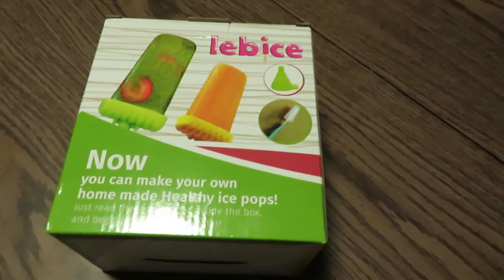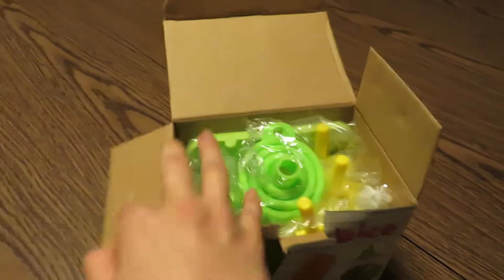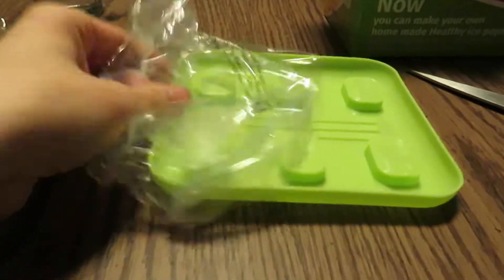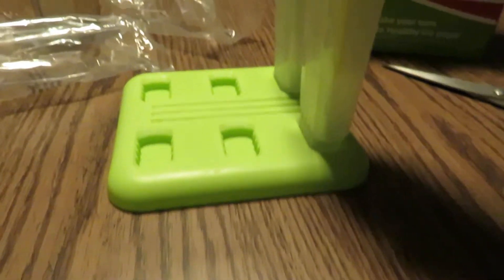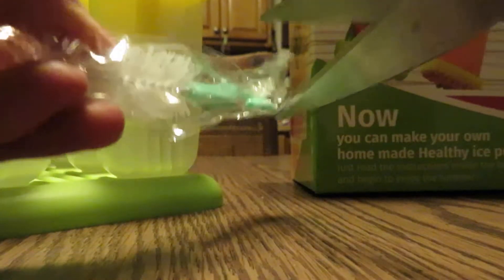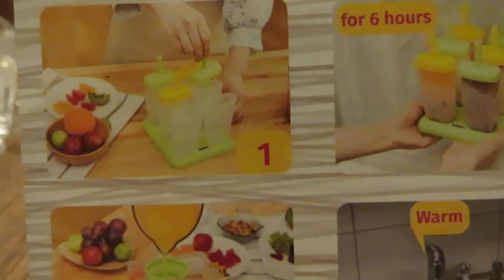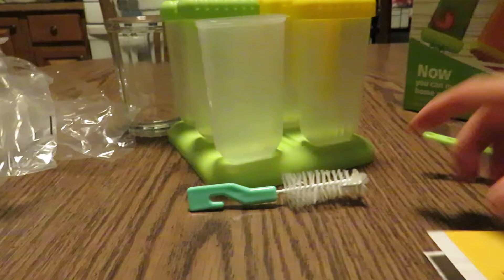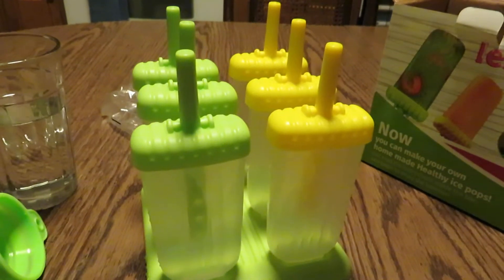Lebice Popsicle Mold Unboxing Review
Very fun, easy to use popsicle molds that your children can help make with you. I received these for free from Lebice in exchange for an honest review unboxing.